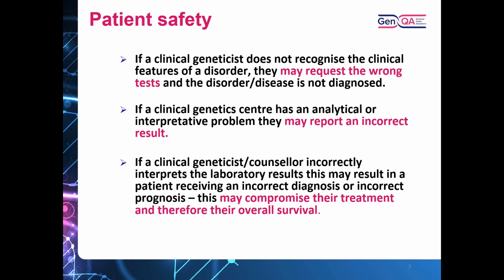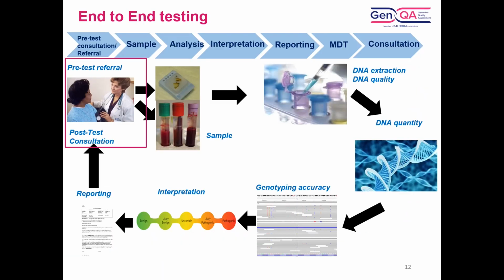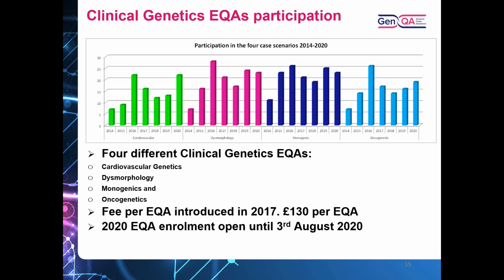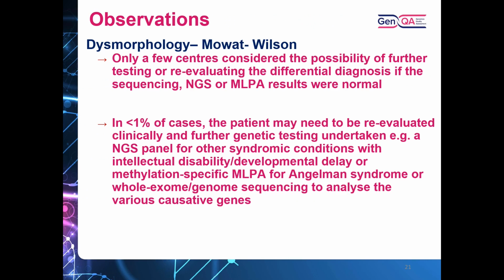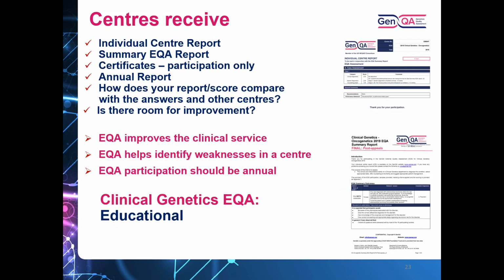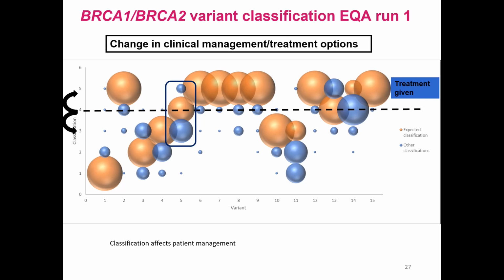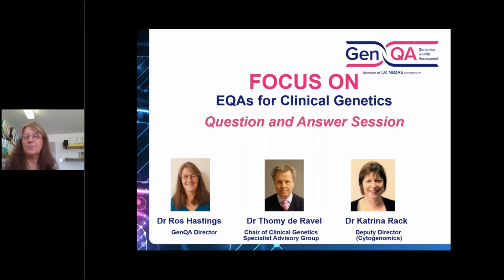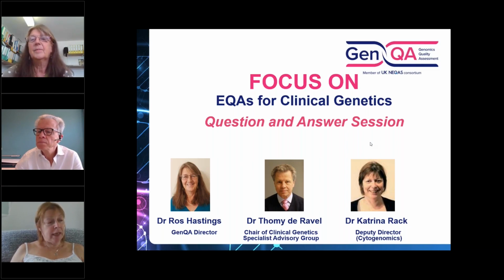GenQA Clinical Genetics EQAs webinar 23rd July 2020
Recording of the GenQA live webinar for 'Focus On Clinical Genetics: Ensuring the quality of the entire genetics service.'